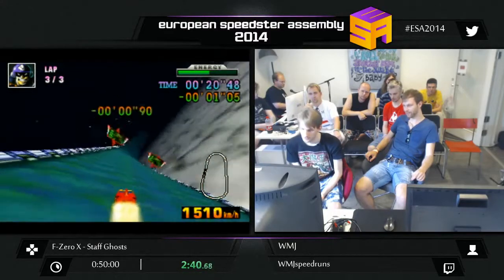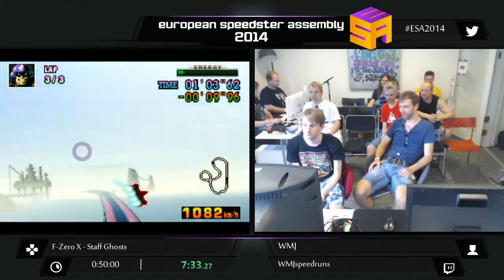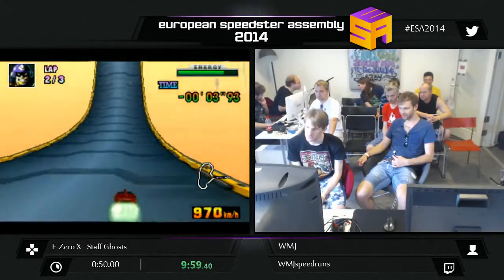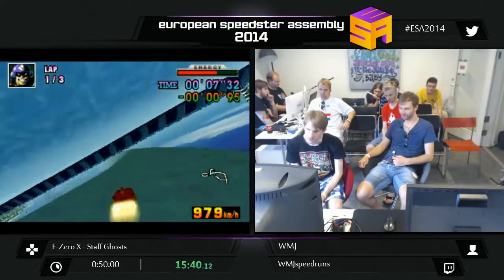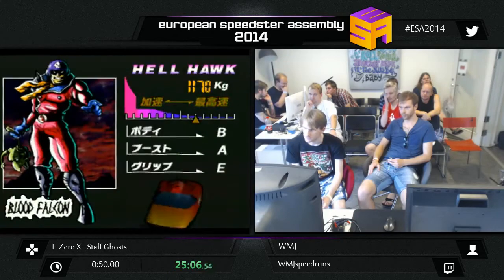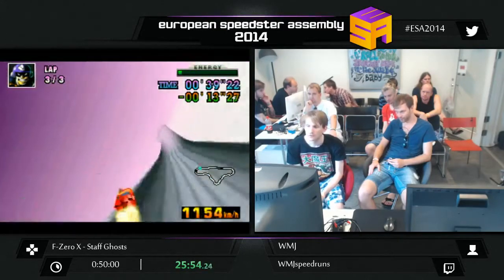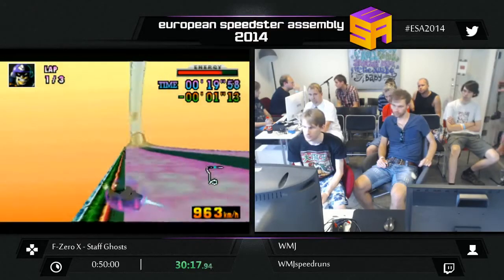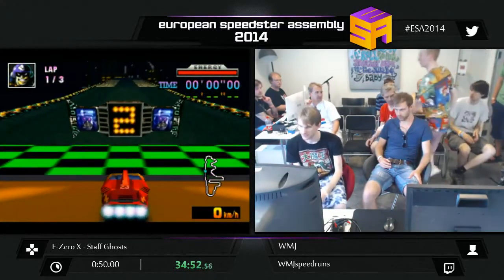ESA2014 YELLOW F Zero X by WMJ Staff Ghost